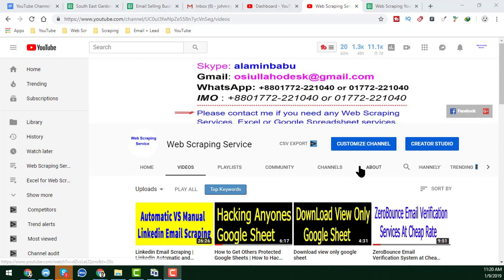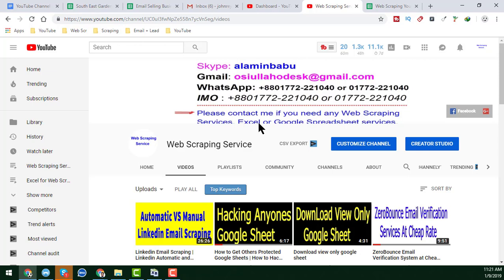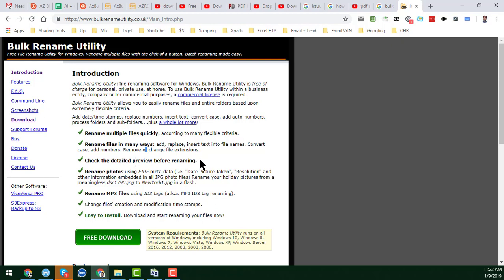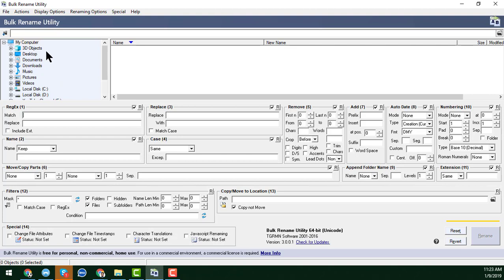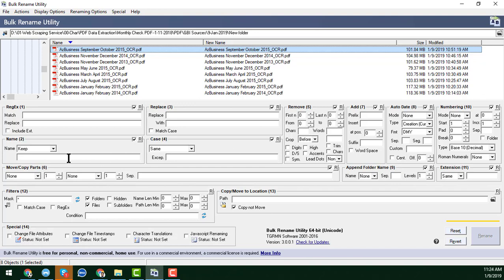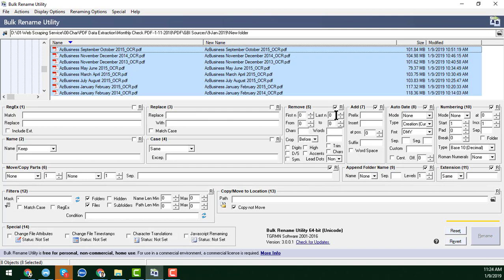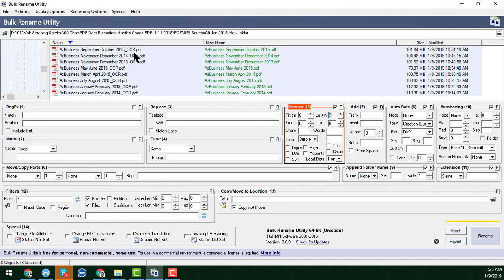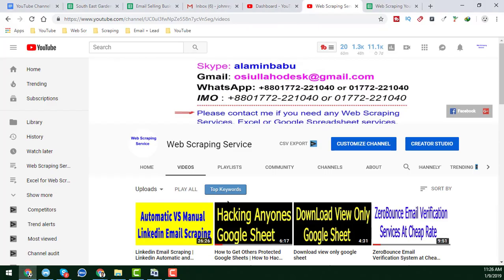Rename multiple files at once | Rename part of filename in multiple files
Rename multiple files at once | Rename part of filename in multiple files | Amin Services
How to rename multiple PDF files at once? Rename part of filename in multiple files at once, In this video I have Showed everything in details.

► Mobile / WhatsApp / IMO / Viber/ Telegram: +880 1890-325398

Searching Tags:

Lead Generation
Web Scraping
linkedin data collection
linkedin email extraction
Linkedin Lead Generation
Email Collection
Web Crawling
Data Scraping
Data Extraction
Amin Services
Lead Generation Services
Web Scraping Services
Lead Generation Web Scraping
web scraper
data scraper
web scrape
data scraping tutorial

The information on the video and the resources available for download/viewing through this YouTube Channel is only for educational and informational purposes.